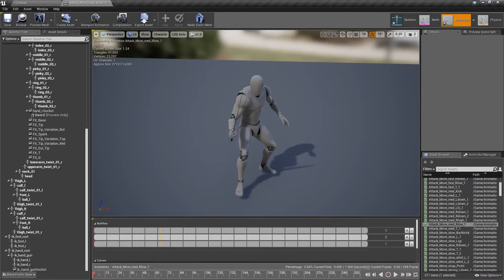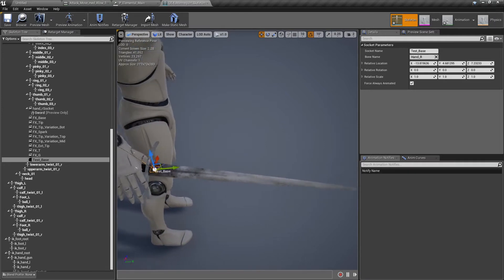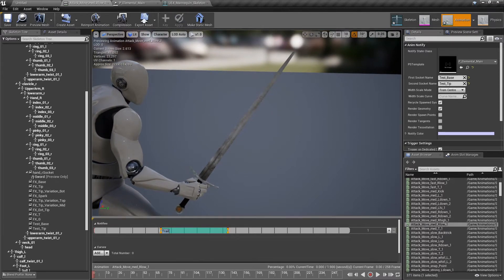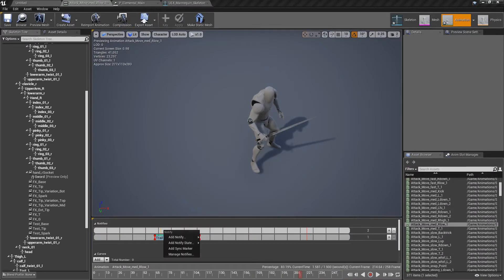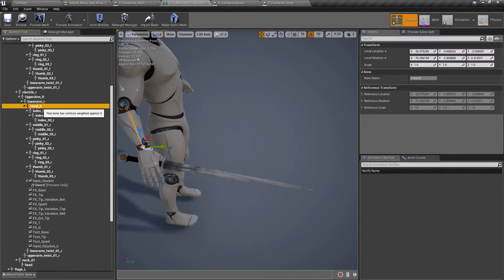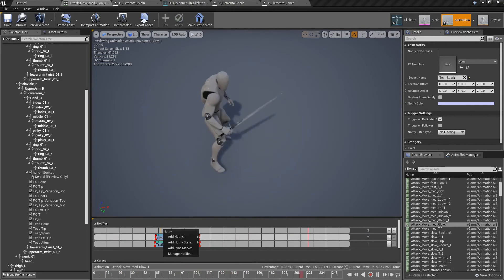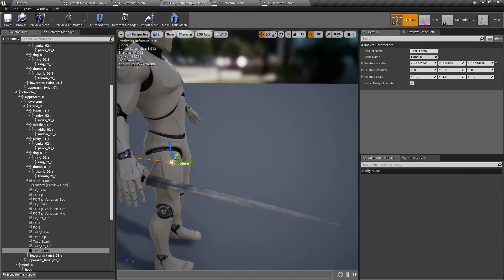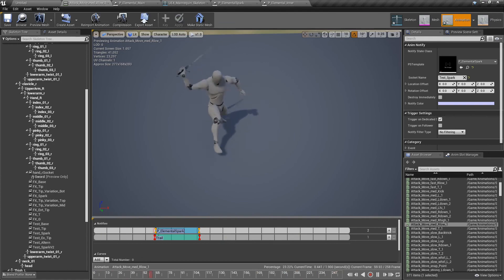[TUTORIAL] How to setup VFX trails in Unreal Engine 4